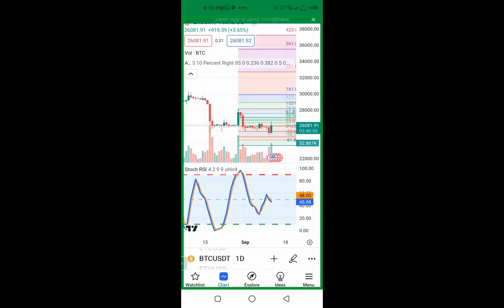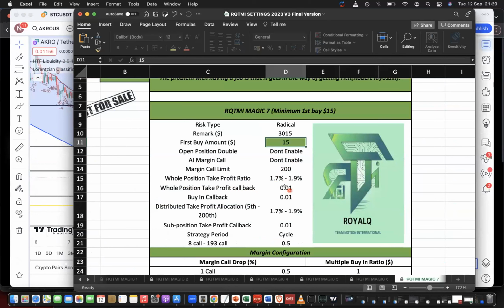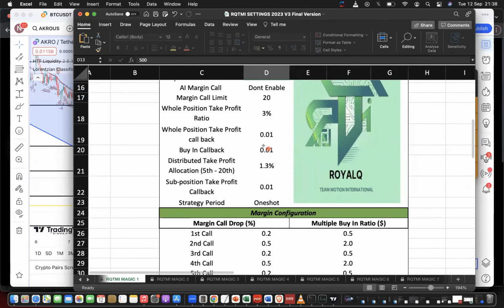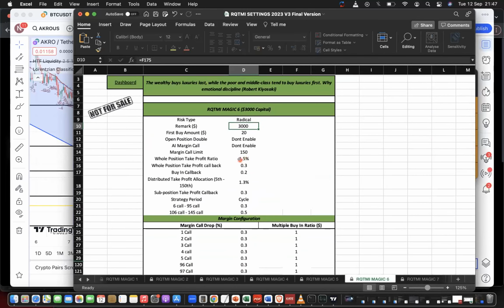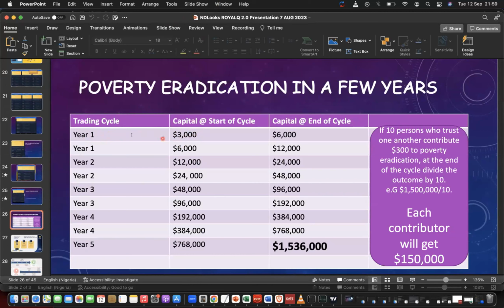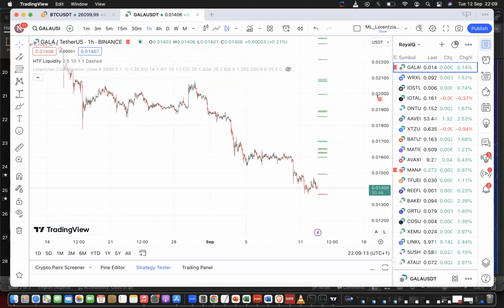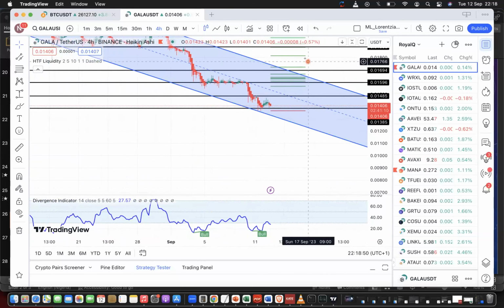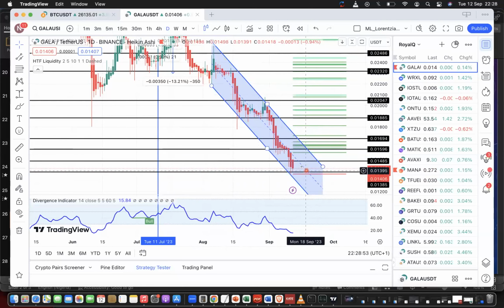ROYAL Members Coaching Session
We delve into trading view setup. We also explore the various worksheet templates for settings. Essential support and resistance are once again reviewed along with parallel channels.

Let's grow our RoyalQ business